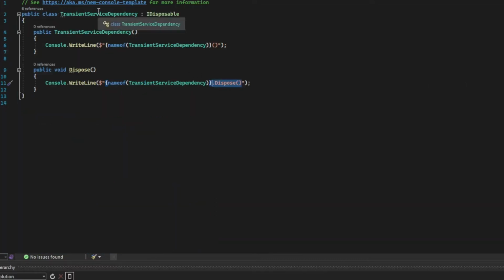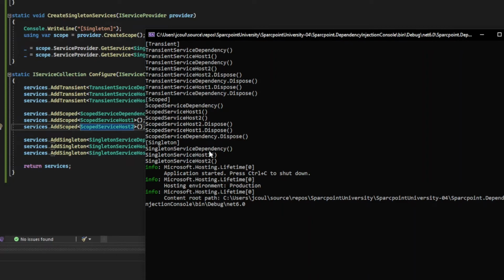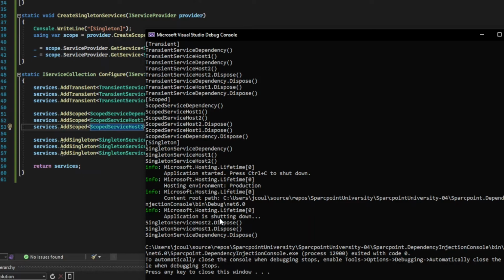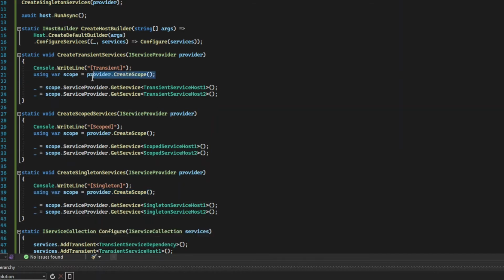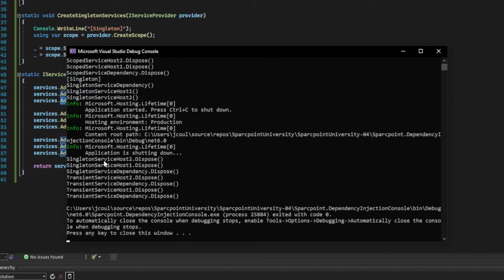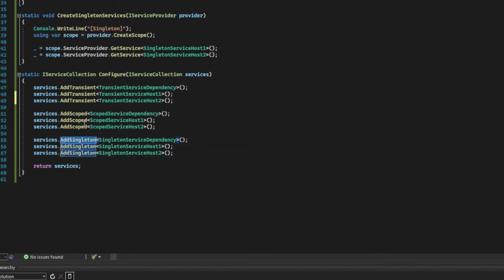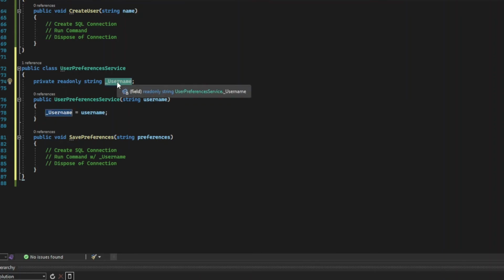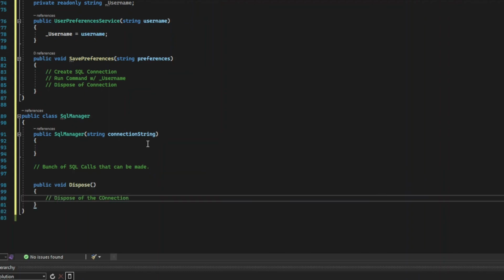Transient, Scoped, and Singletons, Oh My! | Dependency Lifetime with .NET Core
🚨🚨 Dependency Lifetimes in .NET Core 🚨🚨

Dependency Injection is a cornerstone of controlled separation of concerns. Without this automated injection of services, dependencies are required to be "new'ed" up throughout the code base typically causing hard connections and tight coupling.

In this video we discuss Transient, Scoped, and Singleton lifetimes and their use cases. How do they work? How does .NET Core perform the creation and disposal and at what times? I hope to provide some insight into this topic.

📝Interested in taking your development skills to the next level and working with a best-in-class team? Drop us a line at

00:00 - Introduction and Main Points
00:23 - Dependency Injection Overview
01:59 - Scope Lifetime
09:52 - Use Cases
14:32 - Conclusion